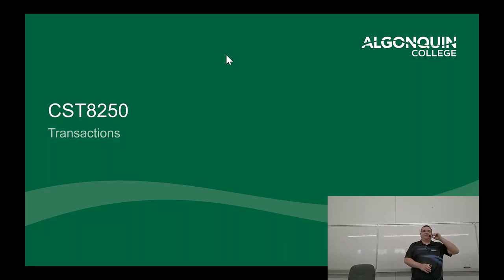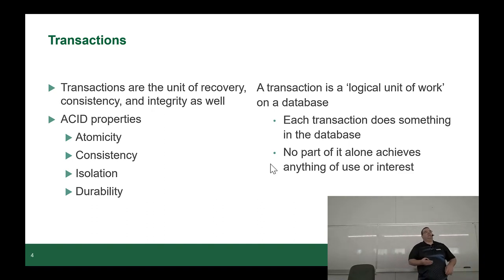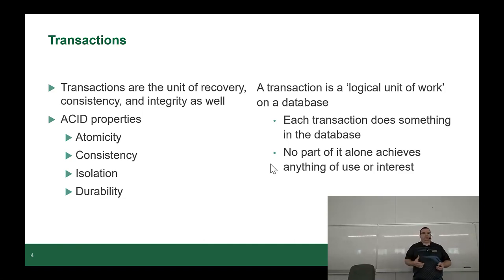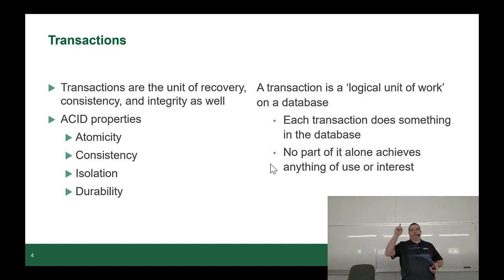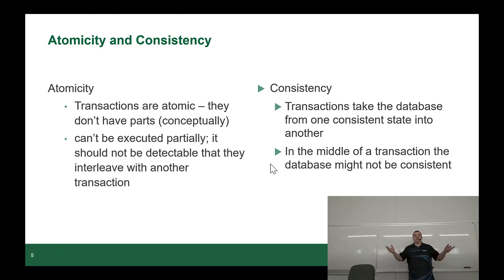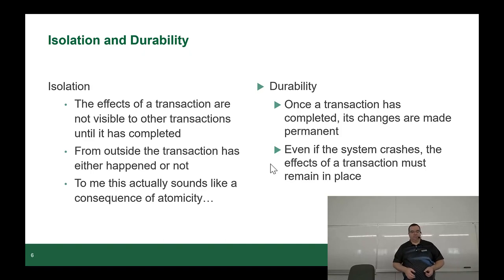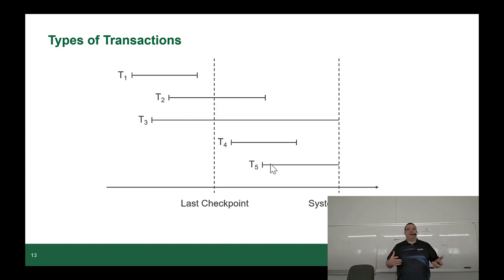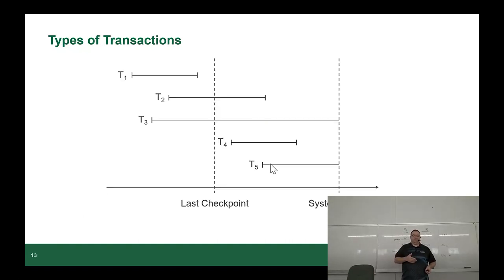CST8250 - 24W - Week 11